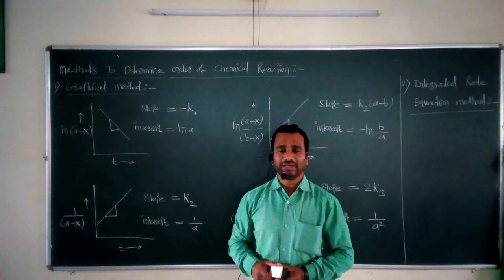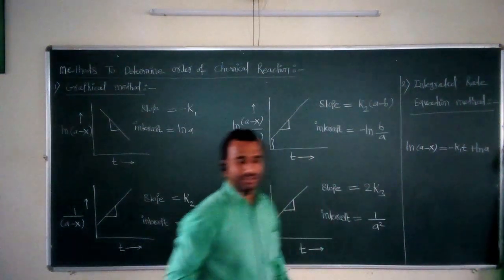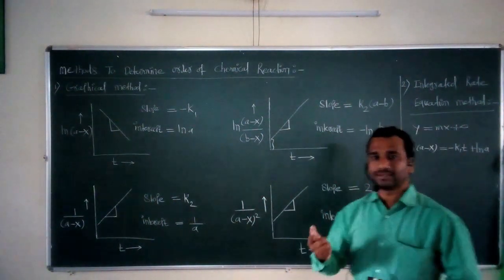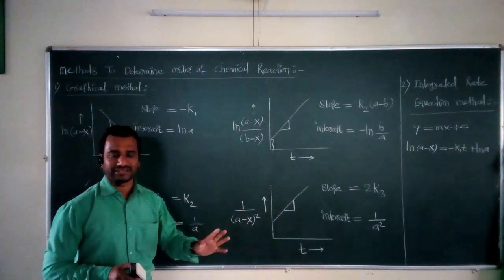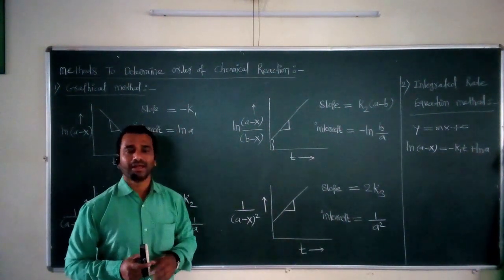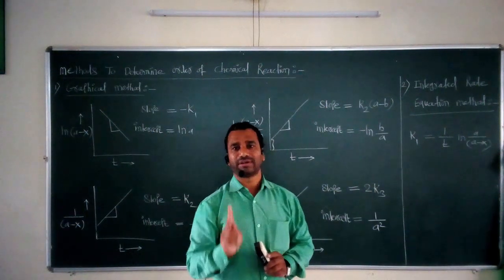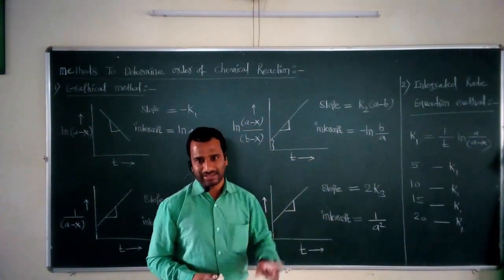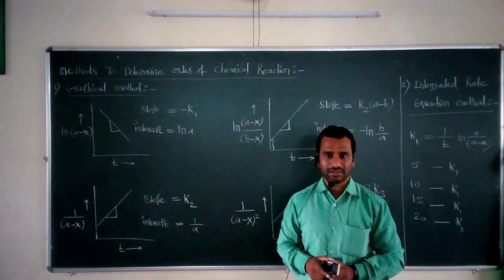T. Y. B. Sc. _Physical Chemistry (CH-331)_Lecture_05: Methods of Determination of Order of Reaction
Methods of Determination of Order of Chemical Reaction